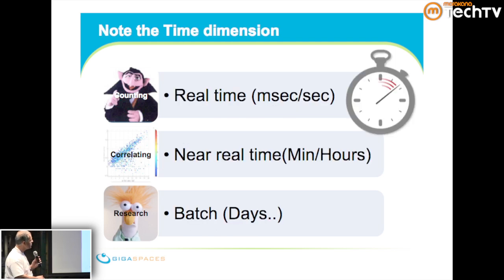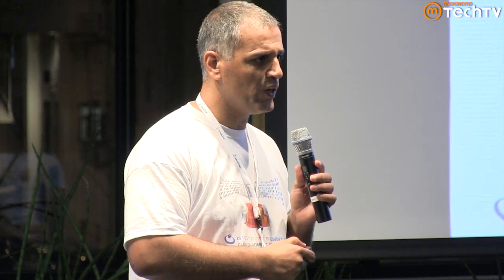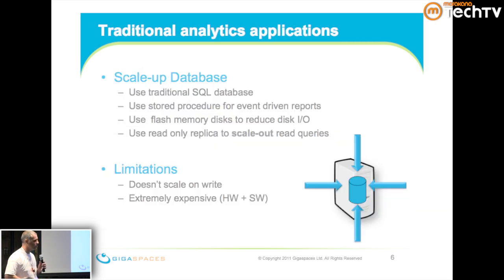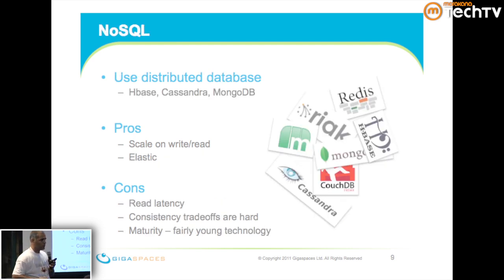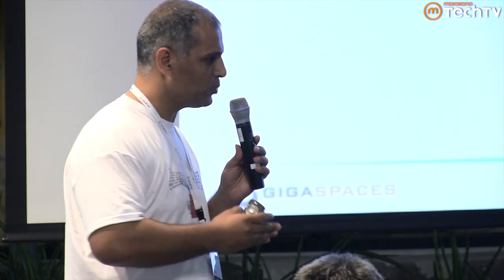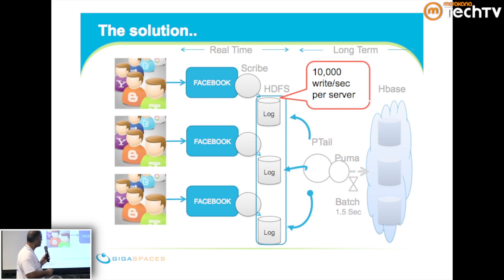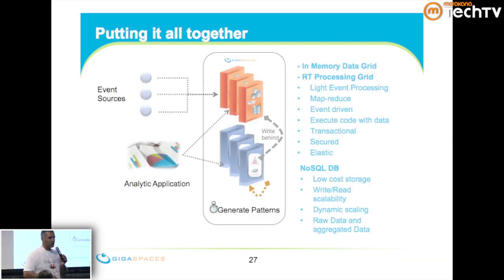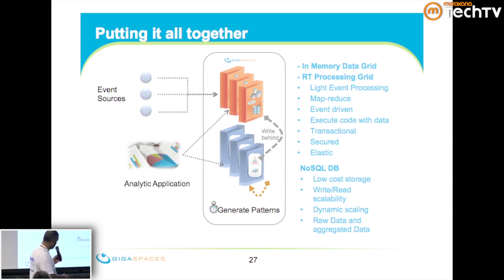Realtime Analytics for Big Data: A Facebook Case Study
Knowing what your users are doing on your site in real time and matching what they do with more targeted information transforms into better conversion rate and better user satisfaction, which means more money in the end. That's been one of the primary drivers for the transition of many of the batch oriented analytics system into real time. FaceBook real time analytics system is a good reference on that regard.

In the first part of the session we will understand and learn from Facebook's experience and the reason they chose Hbase over Cassandra. In the second part of the session we learn how we can build our own Real Time analytics system, achieve better performance, and make the deployment and scaling significantly simpler using commonly used Java API and frameworks such as JPA and Spring ontop of a scale-out architecture based on Cassandra and GigaSpaces.